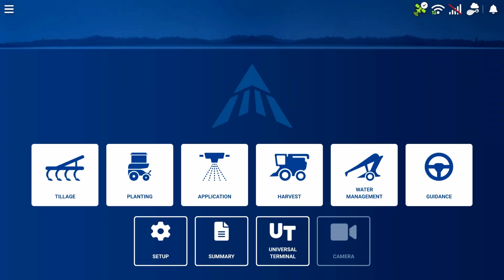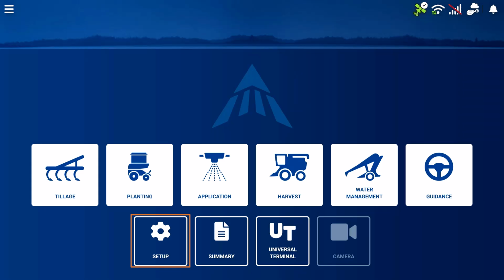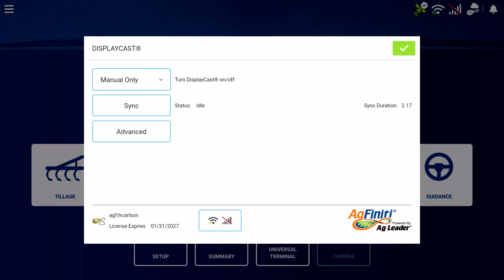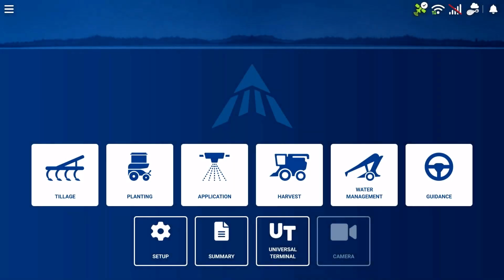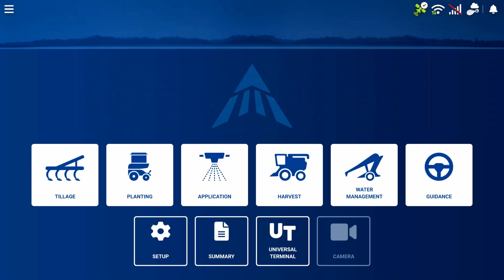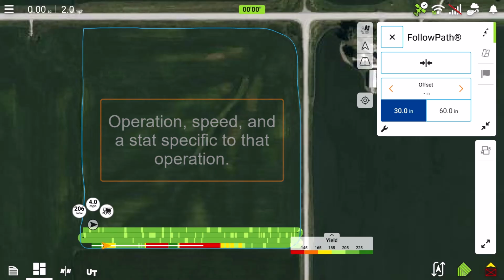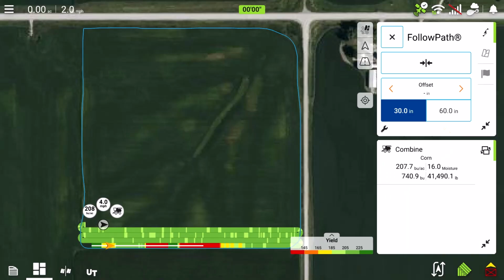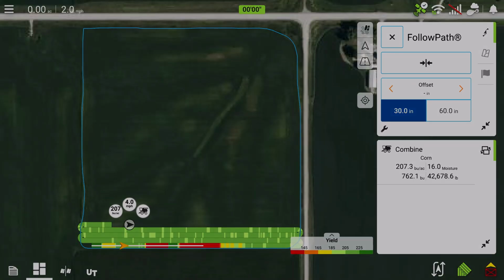InCommand Go - Using DisplayCast®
In this tutorial, you will learn how to use the features and requirements of DisplayCast.